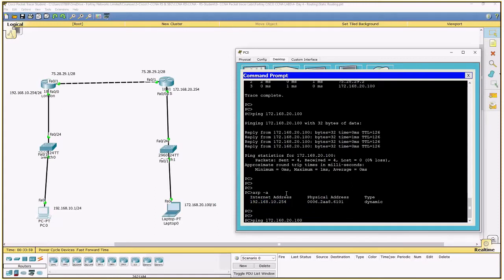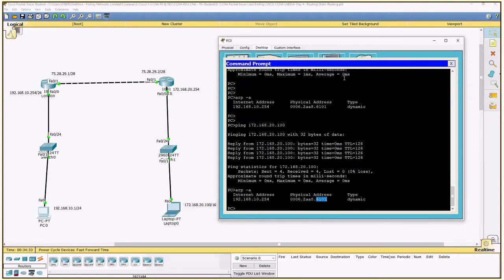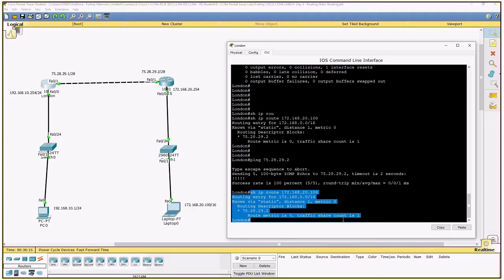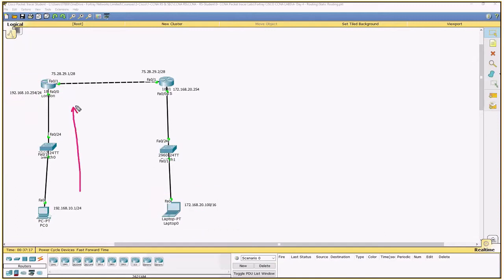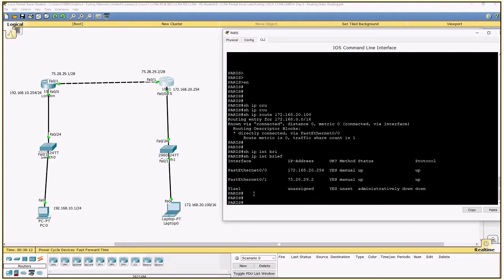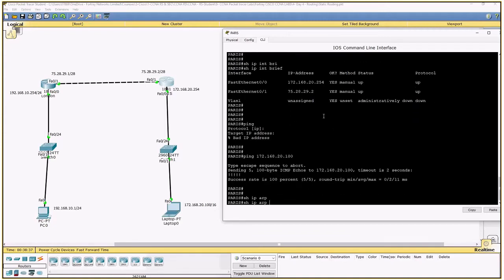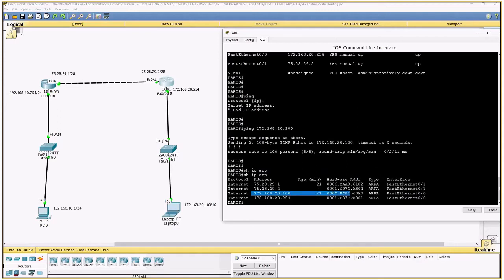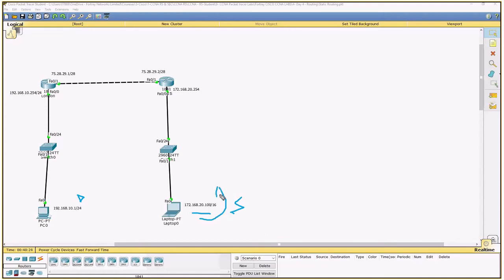Free CCNA (New) | What is Routing | Day 5 | CCNA 200-301 Complete Course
In this video you will learn What is routing and its Basic Concept?
 Trainer Support.
Please contact
Fortray Networks Limited UK